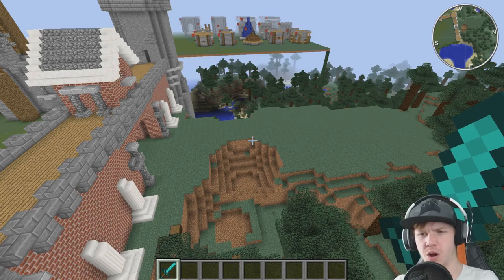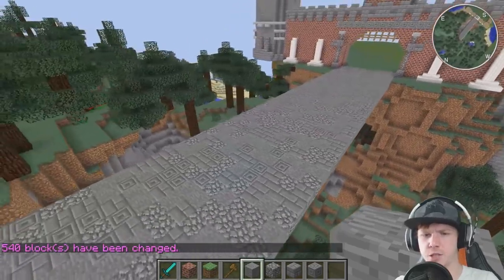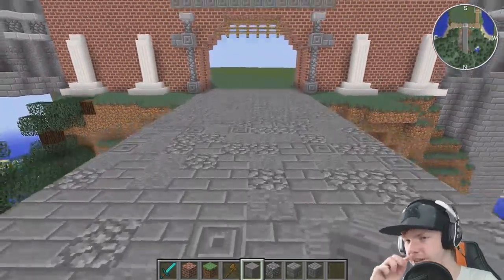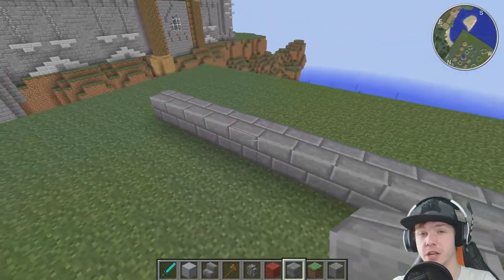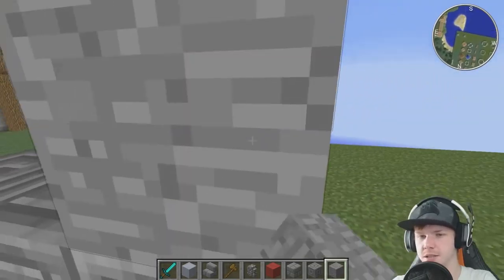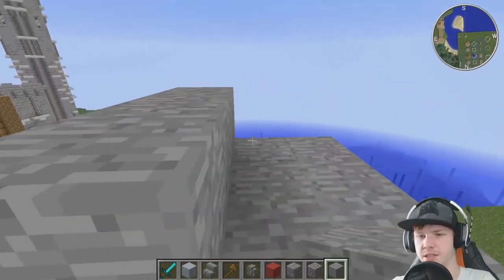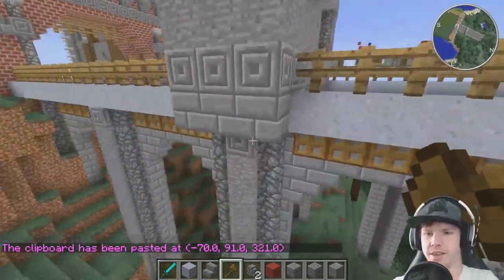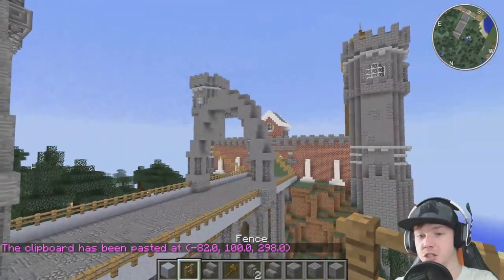Modular Castle :: How To Build :: E8 :: Minecraft :: Z One N Only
We have built a few castles on the channel before in Minecraft but not quite like this. This series we are creating out own modules or units, just like giant Lego bricks then combining them together to make a completely customisable and unique build like no other!

Gamertag: Z One N Only

Cheers Guys.